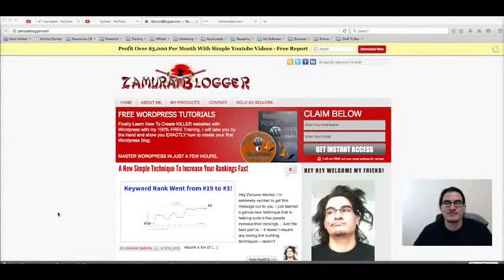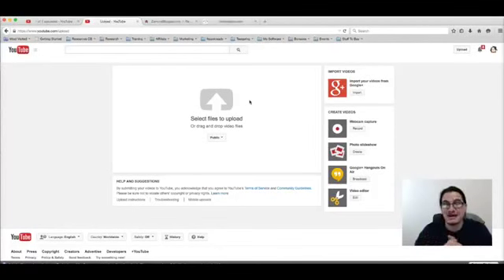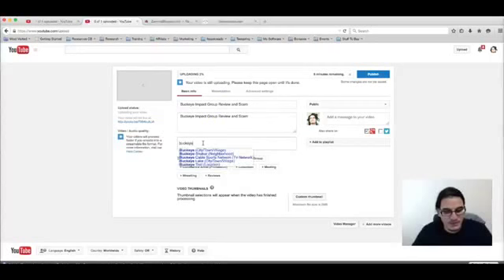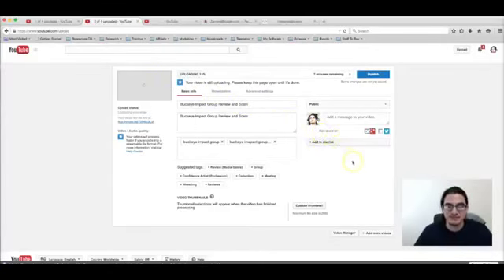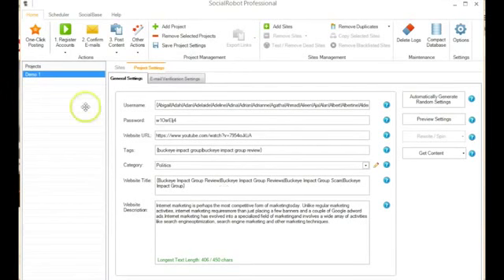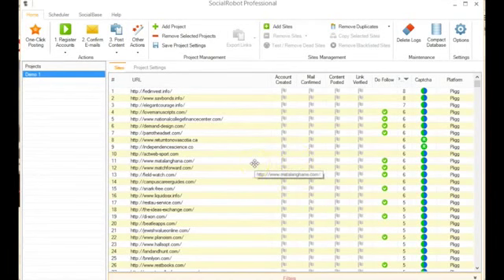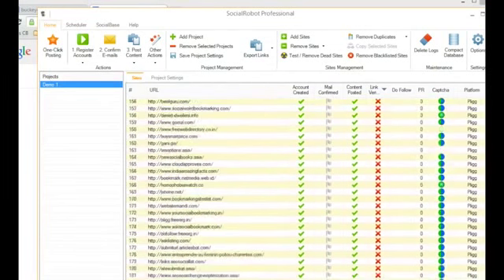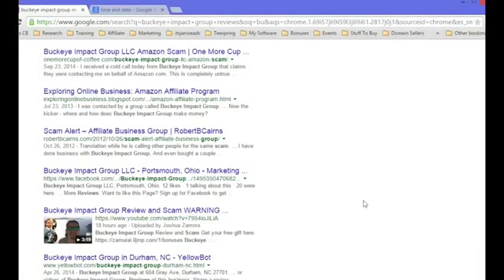Social Robot Case Study + SocialRobot Demo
Social Robot Case Study +  SocialRobot Demo Social Robot review